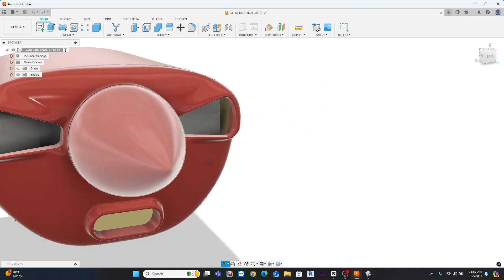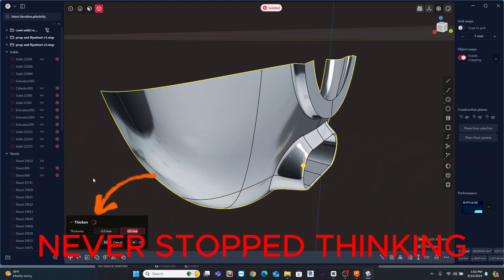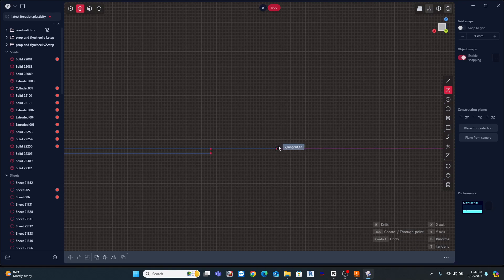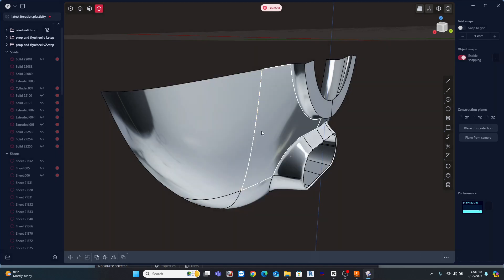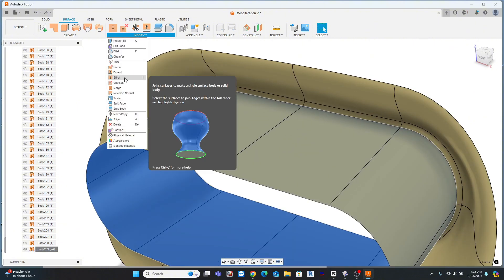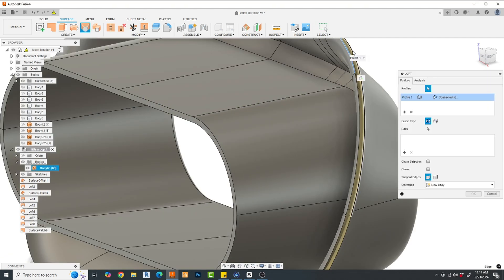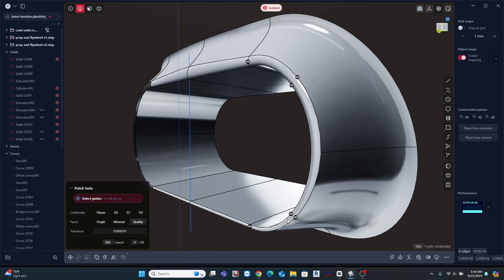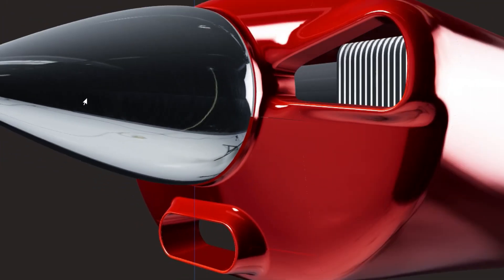Avoid this FUSION Plasticity Problem That's Costing You hours!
How to de bug and avoid this common problem in both Fusion 360 and Plasticity Cad Software.  When thickening a surface to a solid, why does it sometimes fail?  Which of these programs does a better job?  See how we de bug it here.

I'm using Plasticity CAD in the video.